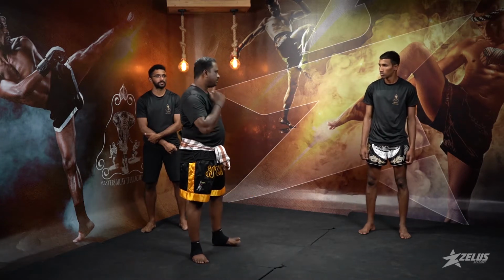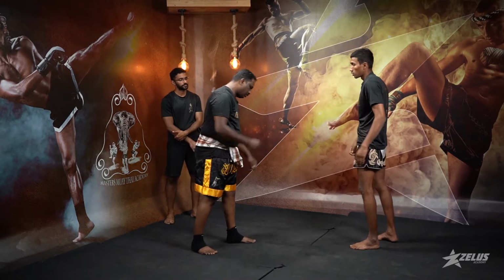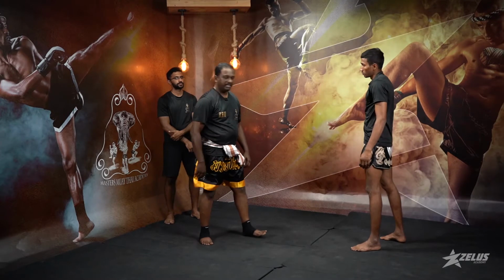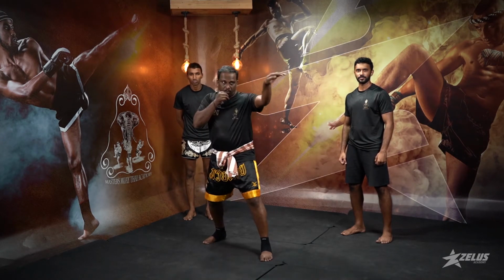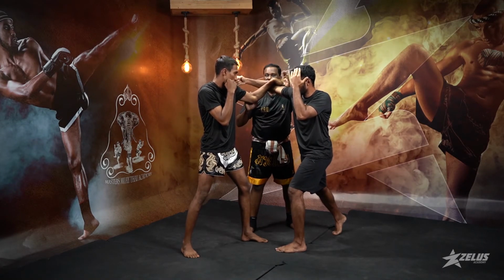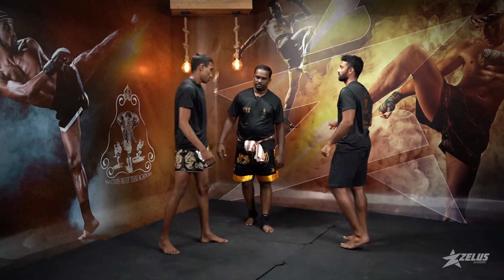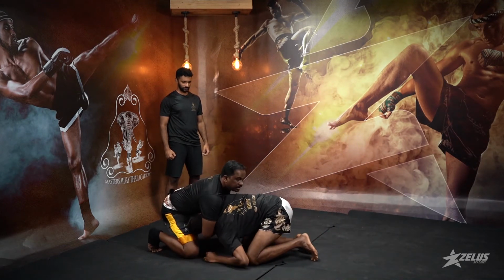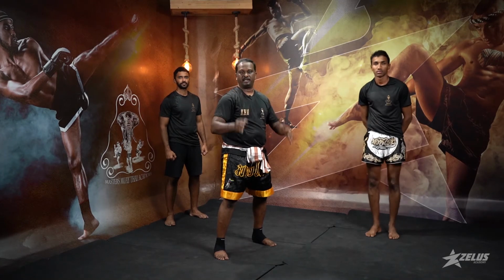Episode 21: Muay Thai Mae Mai Techniques Part I | Learning Muay Thai with Kru Hemanth Kumar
Through this series of Muay Thai training videos, you’ll be learning from Kru Hemanth Kumar, a 3-time world championship bronze winner, with over 30 years of training experience.

The ancient masters of Muay Thai codified a combination of powerful fighting strategies that warriors could unlock only after completing their basic training.

These are divided into two groups – Mae Mai and Luk Mai techniques.
Mae Mai is primarily used for close combat and comprises 15 techniques which are effective in unarmed combat as well as in ring fights.

The video demonstrates the first three of these combat techniques.

Salab Fan Pla
Move diagonally out of striking range of the opponent and then counter with an appropriate punch, elbow, kick, knee or joint break.

Paksa Waeg Rang
This is also referred to as the bird breaking through the nest technique. Move into the inner circle of the opponent’s attack, and follow through with a lock and break or any other suitable weapon, depending on the situation.

Chawa Sad Hok
This is likened to the Javanese spear throwing technique. Move into the outer circle to avoid the opponent’s straight-line attacks, and counter with a well-timed elbow strike – dealing a crushing blow.

Watch the tutorial for a step-by-step guide on how to execute these close combat Mae Mai fighting strategies.